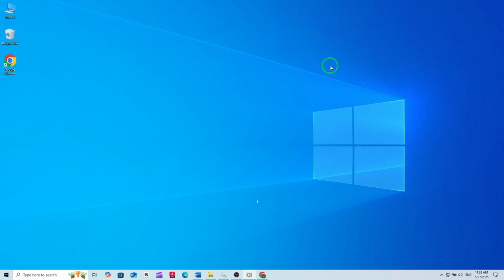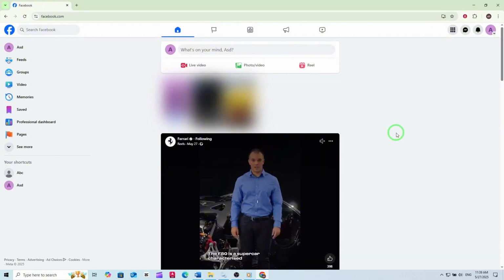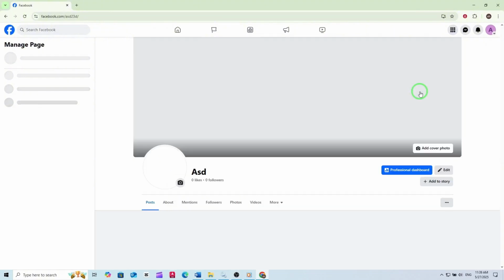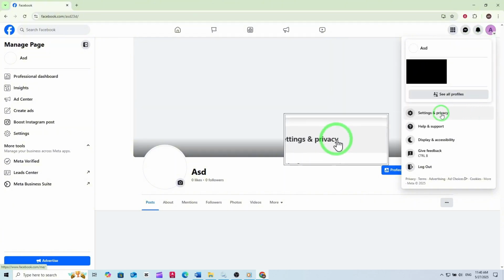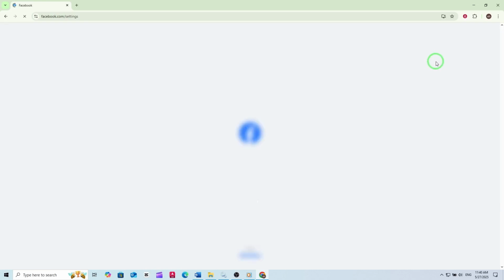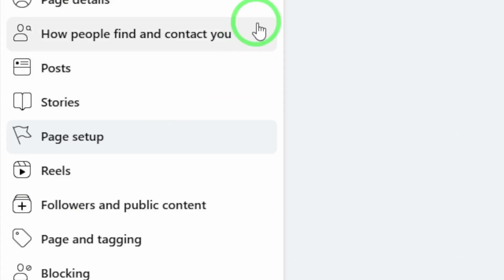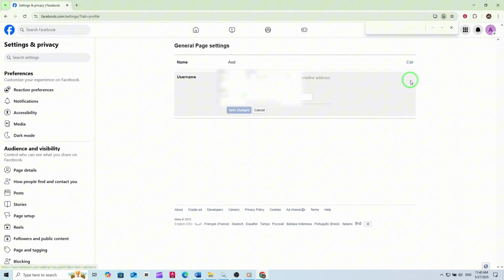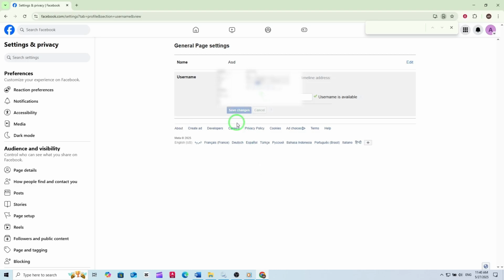How To Change Your Page Username On Facebook On PC (New Update)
Learn how to change your Facebook page username on PC with the latest 2025 update. This quick tutorial walks you through each step so you can update your page username easily and securely.

1. Open Facebook from your browser

2. Click on your profile photo at the top right corner

3. Enter to the page, then click on the page profile photo

4. Enter to Settings and privacy, then Settings

5. Click on Page setup, then Name

6. Click on Edit next to Username, change your Username

7. Click Save Change

Follow these steps to successfully update your Facebook page username using your computer.

Chapters:
00:00 Intro
00:12 Soultion
01:05 Outro